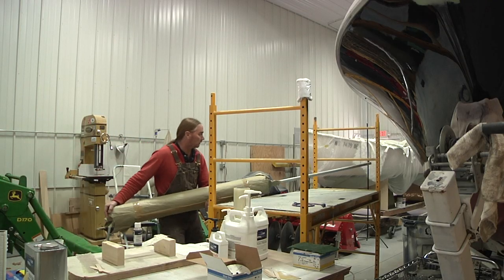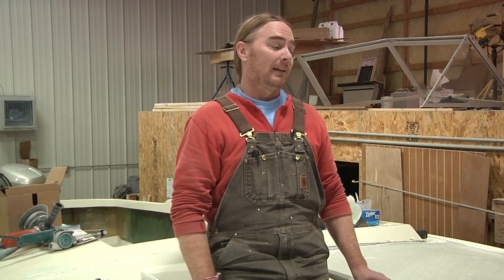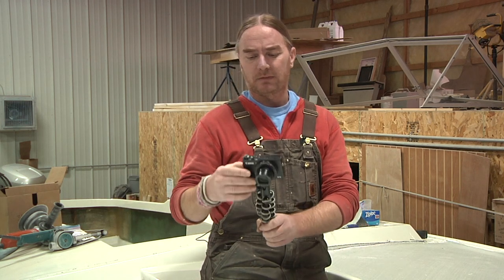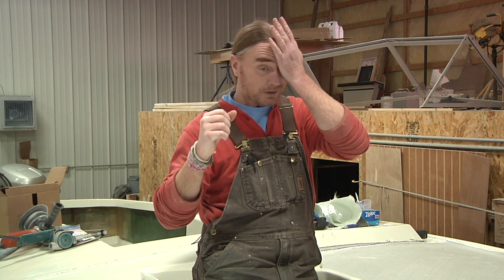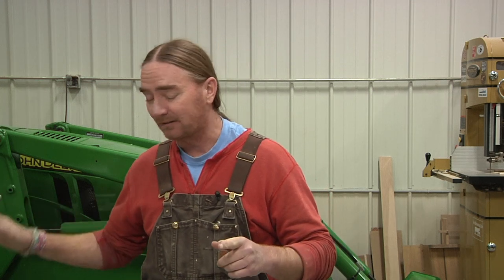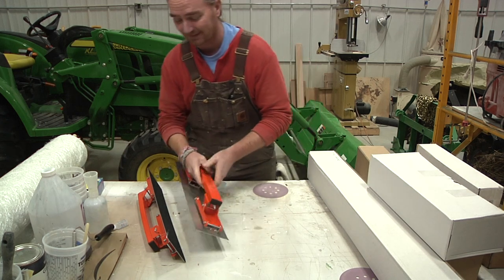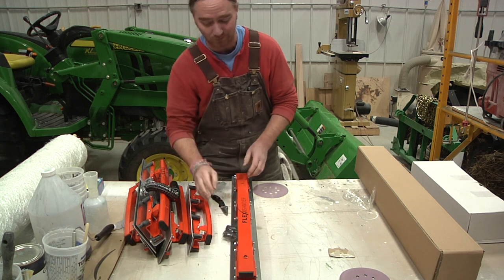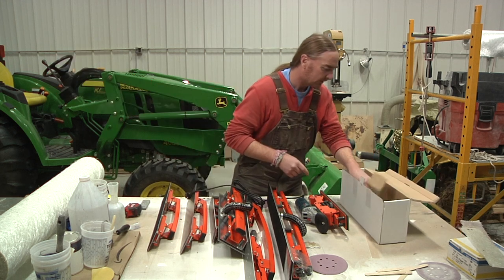Fitting New Fiberglass, Whoopsies and Exciting Mail Call!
So had a bit of a setback with the fiberglass, but it all worked out in the end I think :-)

Hope you're having a great week!